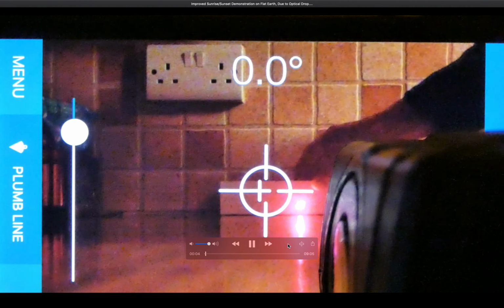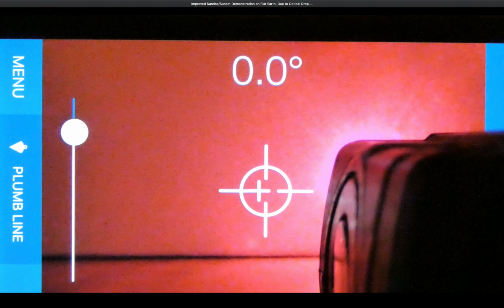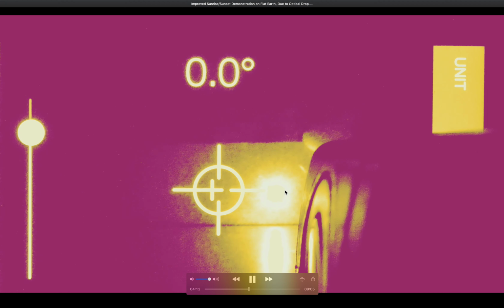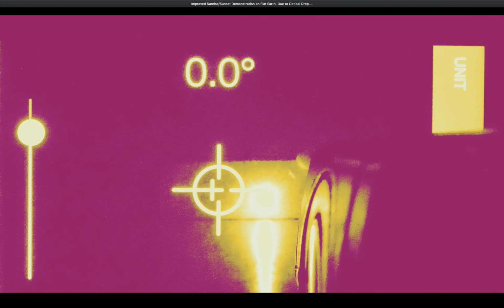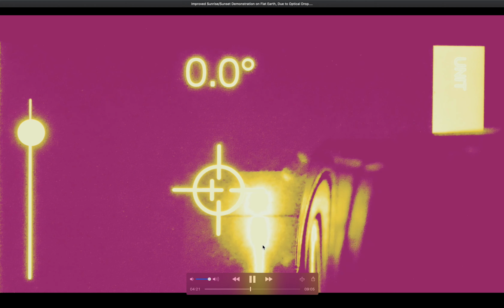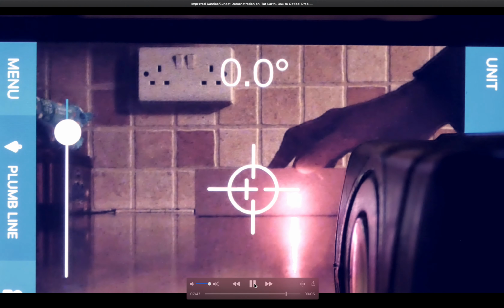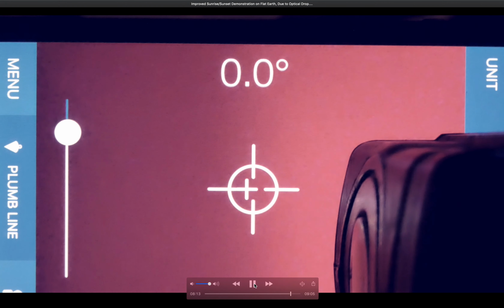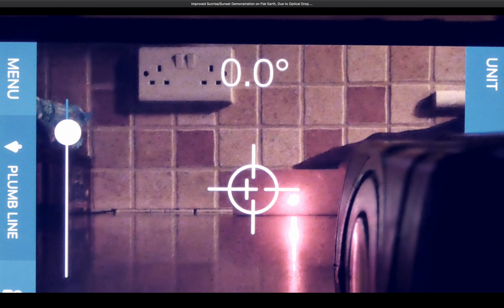An Improved Optical Drop, Demonstration of Sunrise/Sunset and Polaris Rise/Drop....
An Improved selection of Sunrise/Sunset, and Polaris Drop/Rise Demonstrations over a Flat Plane.